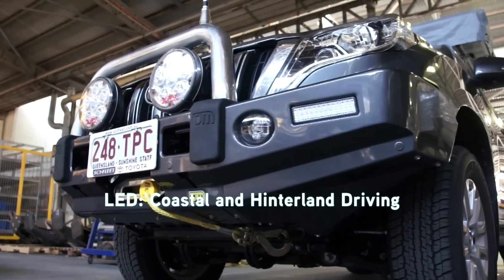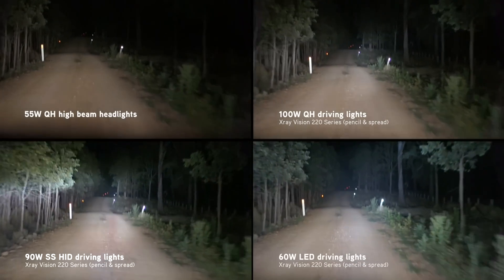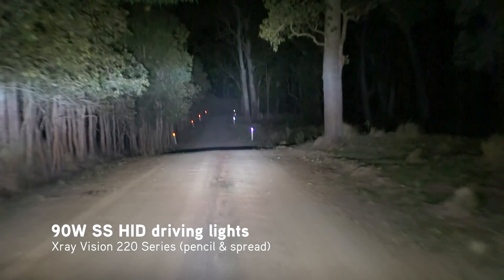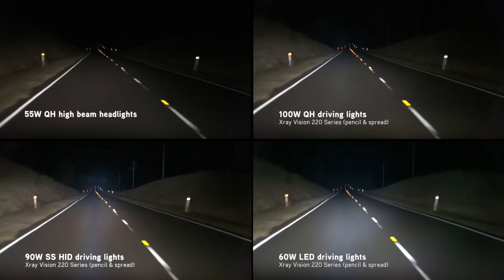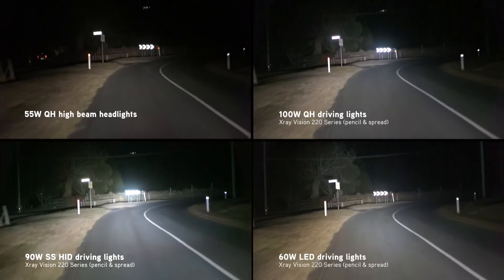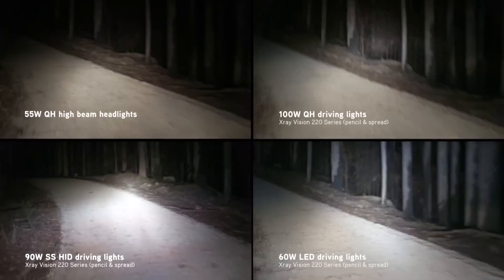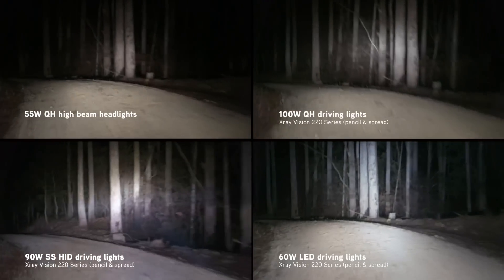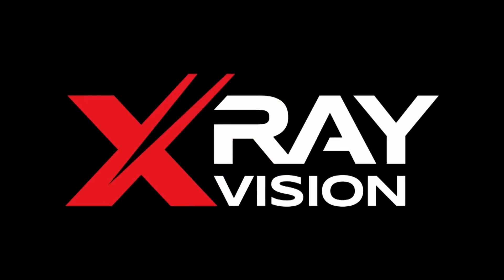Xray Vision: Quartz Halogen vs HID vs LED driving lights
Choosing a driving light can be a bit daunting, so we've compiled this video of real world driving footage to demonstrate and compare the performance and beam patterns of Xray Vision quartz halogen, 90W HID, and quad-optic LED driving lights.

To make selecting lights easier, we've made suggestions on lighting technology based on where you do most of your driving:

HID Driving Lights: Outback and Country Driving
LED Driving Lights: Coastal and Hinterland Driving
QH Driving Lights: All-round General Driving

You can also check out our interactive driving light comparer on the Xray Vision